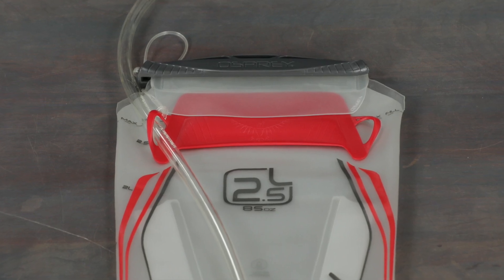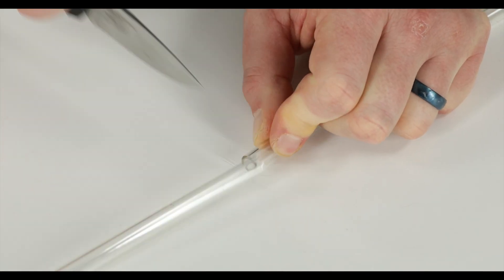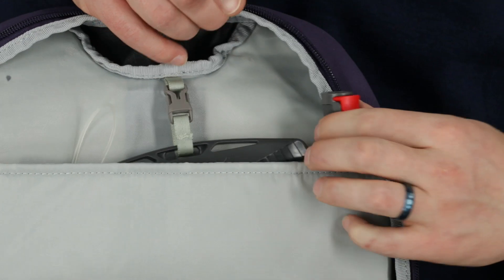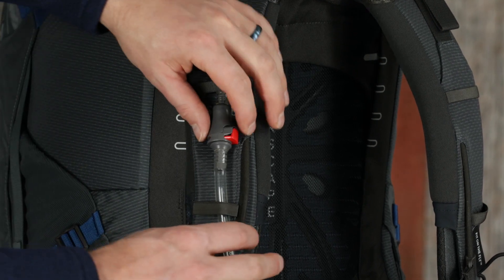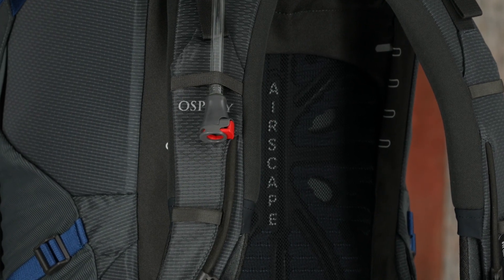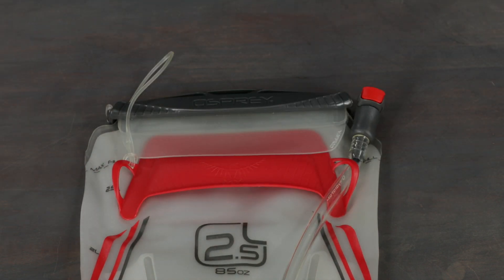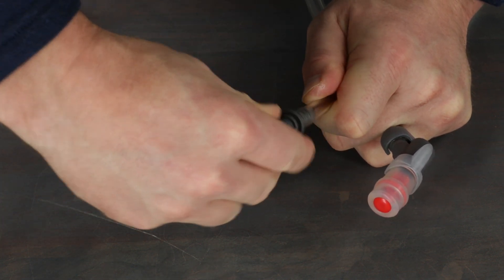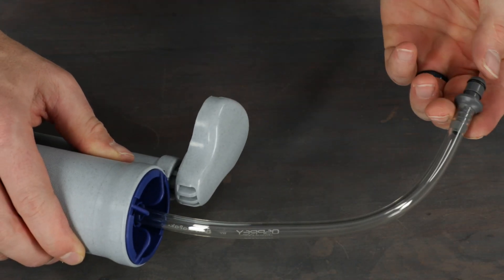How To Connect Your Quick Connect System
Step-by-step instructions on connecting your new quick connect system to your reservoir, which will ultimately allow you to quickly and easily disconnect your hose from the reservoir when you need to refill it or clean it.